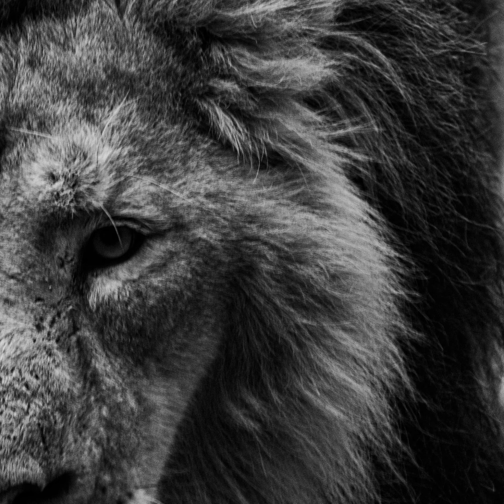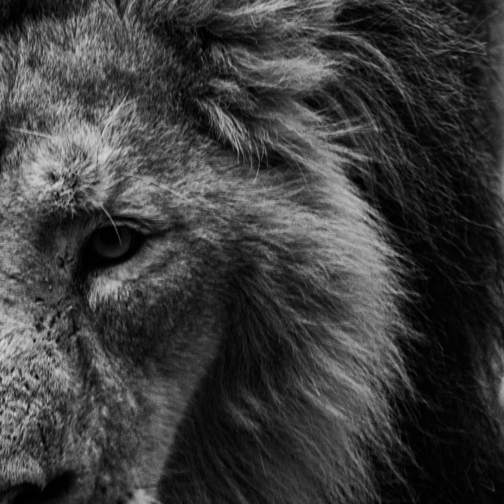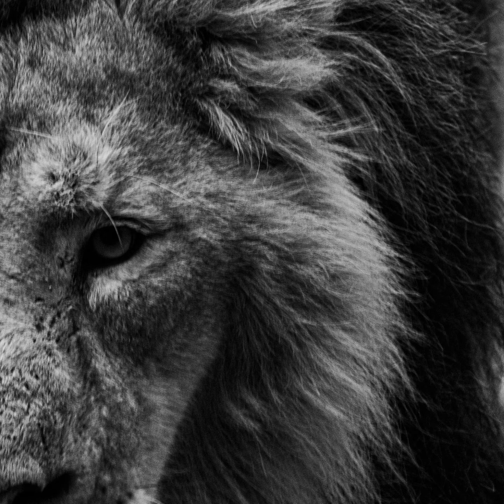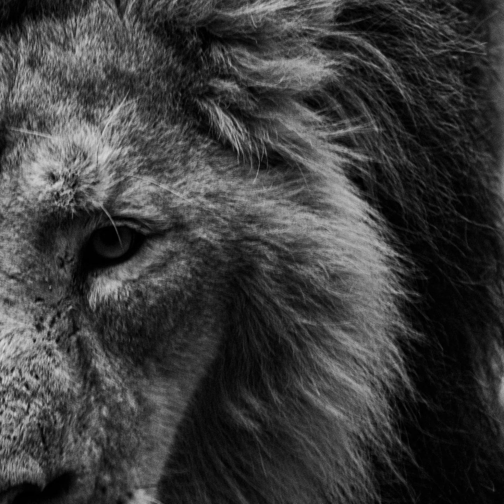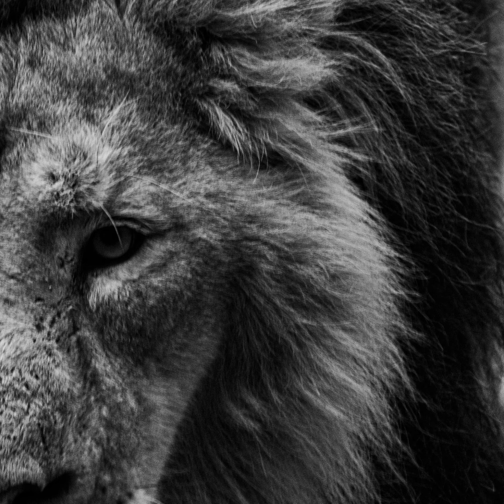Manifest Your Dreams: Lion’s Gate Portal Guided Meditation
This meditation is designed to harness the energy of the Lion’s Gate Portal. This annual cosmic event, peaking on 8/8, aligns the star Sirius with the Sun in Leo, creating an energetic gateway for manifestation, spiritual growth, and deep inner transformation.

 This meditation will help you align with this potent energy, set powerful intentions, and manifest your deepest desires. Whether you're looking to attract abundance, love, or success, this meditation will help you tap into the infinite possibilities available during this special time.

 Connect with Liz Instagram @motherhoodunstressed

 Youtube Motherhood Unstressed